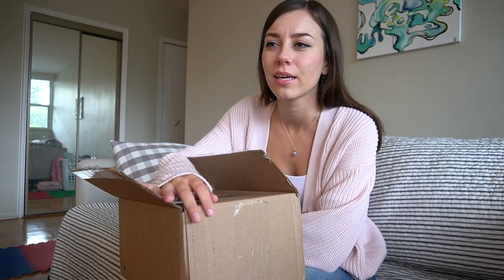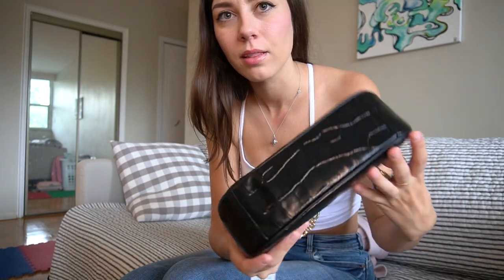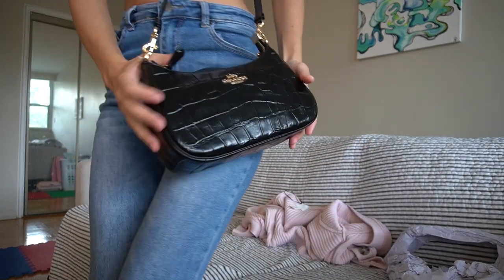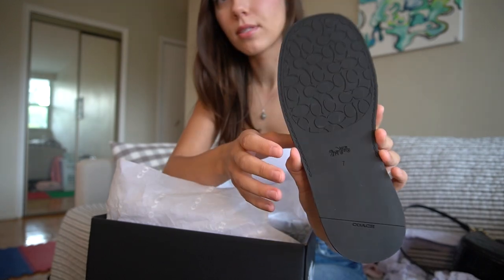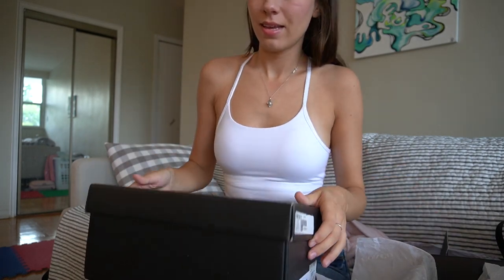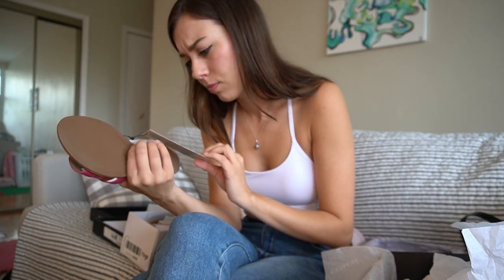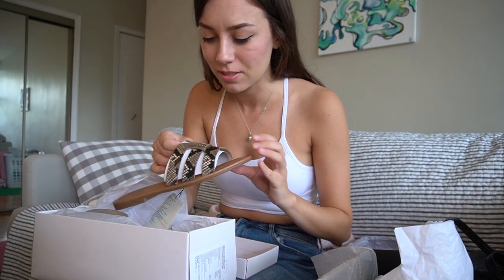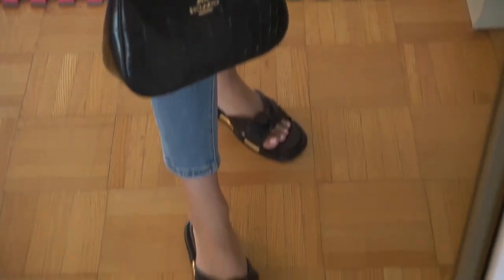Coach / Amazon Unboxing ✿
This is a comparison video between a pair of coach sandals and a pair of sandals I got from amazon (+ a coach handbag unboxing!).

Unfortunately I ended up returning everything for quality issues.. But if the "Terry Croc Shoulder Bag" ever goes on sale I will definitely re-purchase it!

xoxo,

July